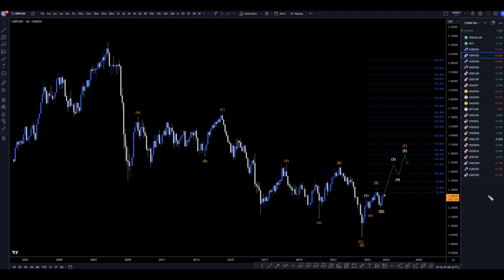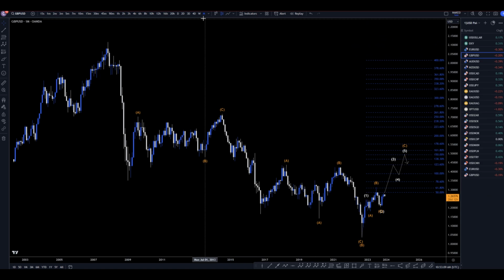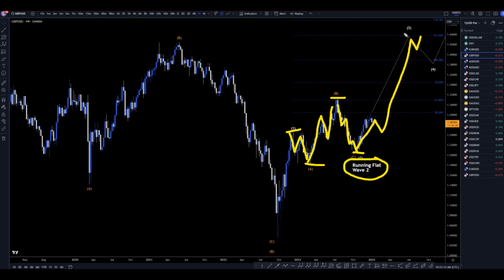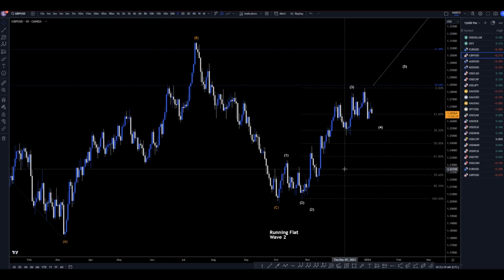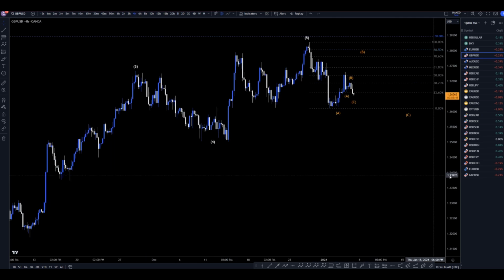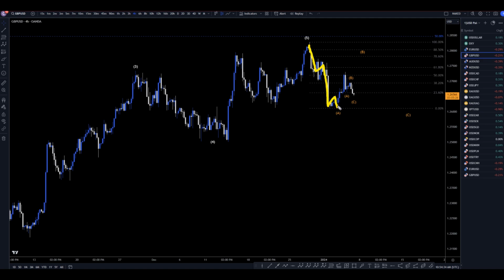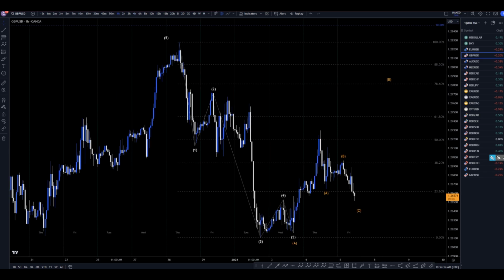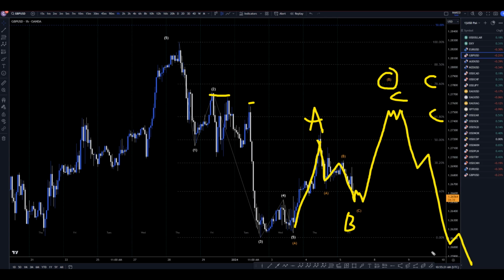Latest GBPUSD Forecast and Elliot Wave Technical Analysis for January 5, 2024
This video is about GBP/USD Trading Strategy: Latest Forecast and Analysis for January 5, 2024.

👉USDCAD Forecast & Technical Analysis January 5, 2024, GBP USD